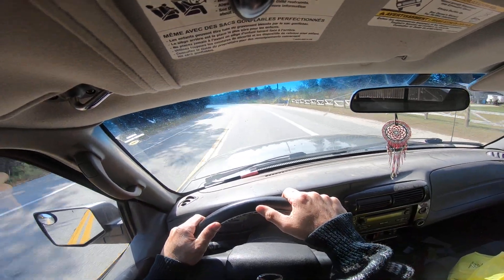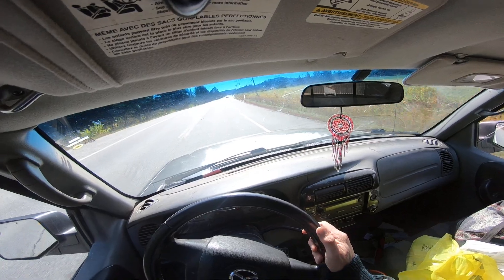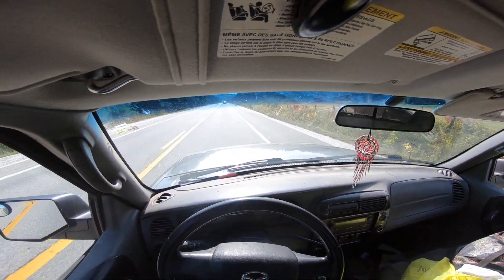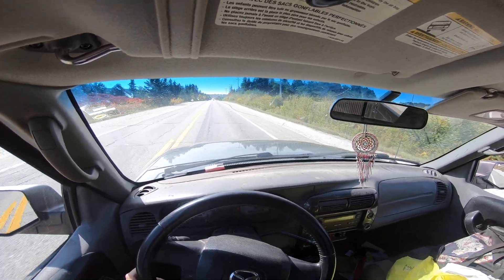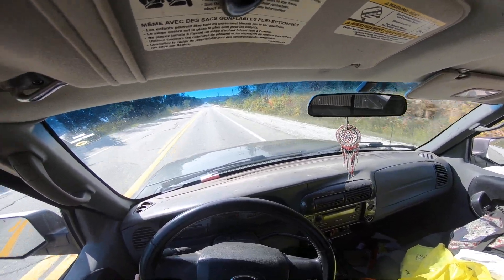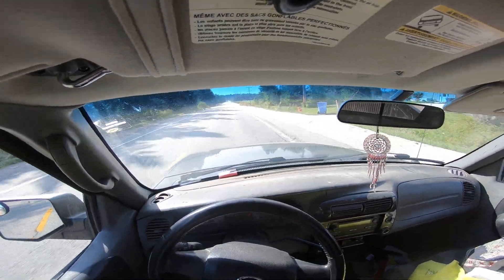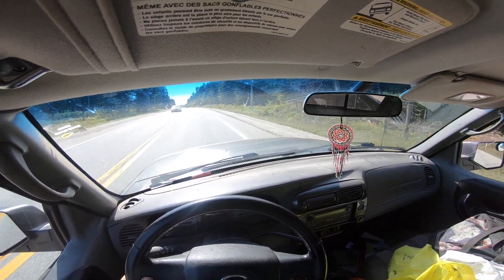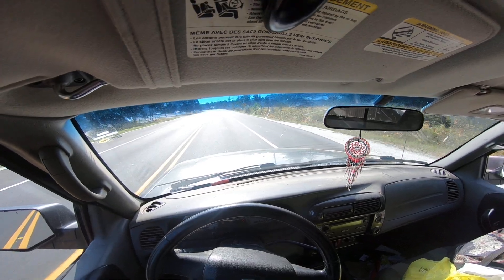stove wood chainsaw